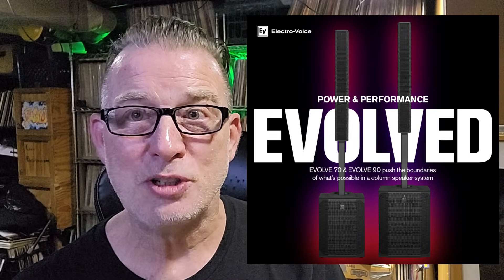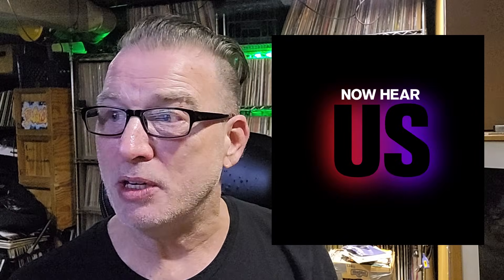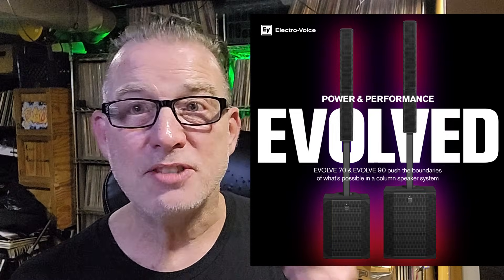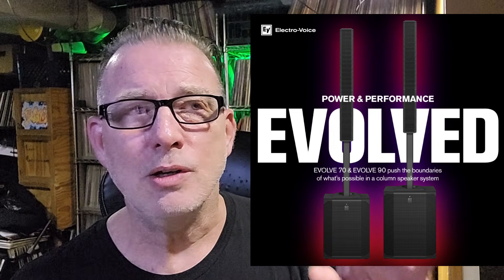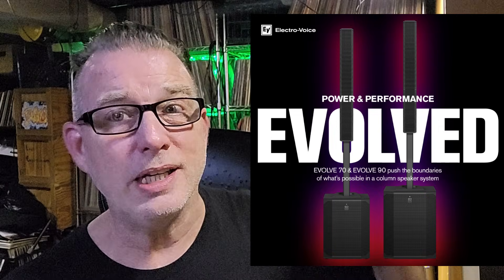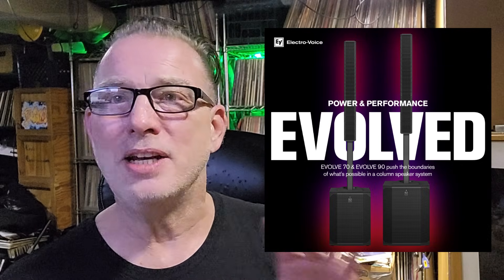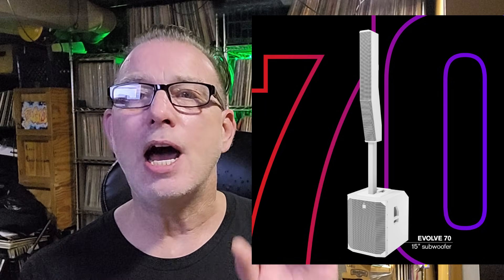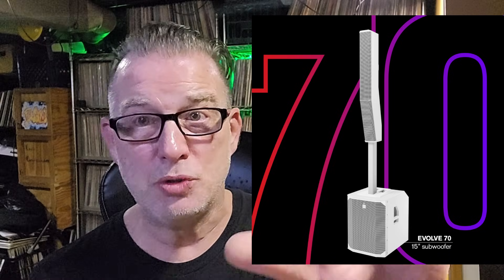Electro-Voice EVOLVE 70 / EVOLVE 90 - What We Know So Far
My notes from the dealer press release:

EVOLVE 70 / Evolve 90
Unprecedented Low-End
Proprietary Waveguide Technology
Lightweight Design
Advanced Connectivity

Public Demand – They Listened!
Est Up To 500 People
Evolve 1-2-3 Approach Assembly – 3 Pieces go Together in 2 clicks Forming 1 system
Aluminum distance pole separates sub from tops
Comes with carrying bags for tops & distance poles
X8 4.7” Neodymium Drivers / 128 degree horizontal coverage / 25 degree vertical coverage
Lightweight materials
Connections for Mics, line level, Bluetooth, & digital signals via XLR/TRS combo Mic/Line inputs, XLR & RCA Line level inputs & digital AES/EBU
Quicksmart App compatible
Available Summer 2025

Evolve 70
15” woofer
133 SPL  (EKX 12P = 132 DB SPL)
LF extension down to 35 HTZ

Evolve 90
18” woofer (only one in class) (lighter than some competing 15” column arrays)
134 SPL (ETX 12P = 135 DB SPL)
LF extension down to 28 HTZ